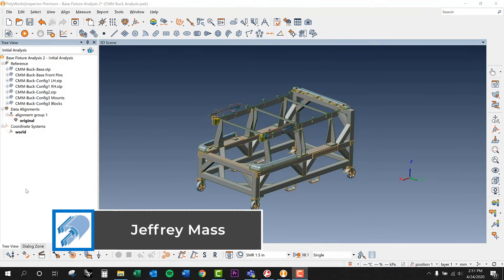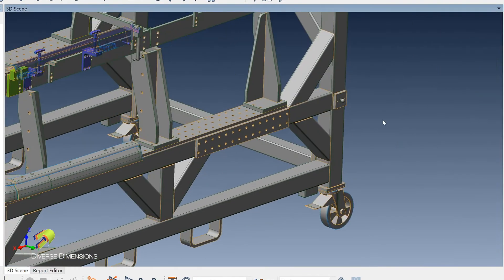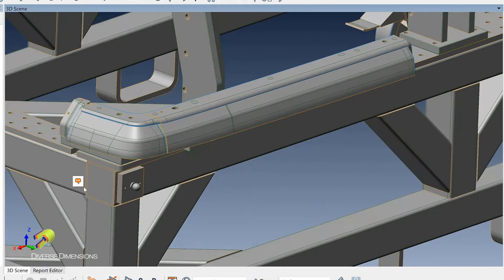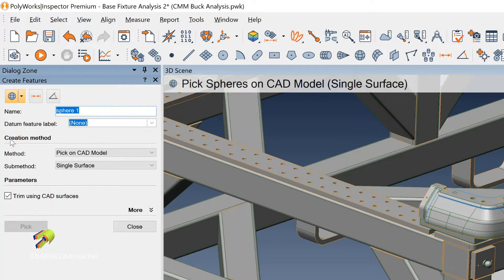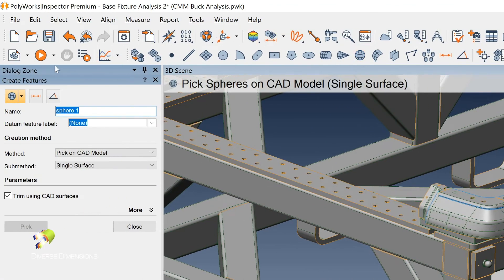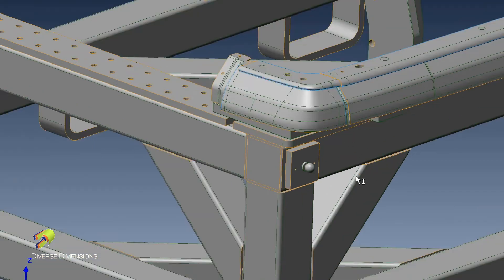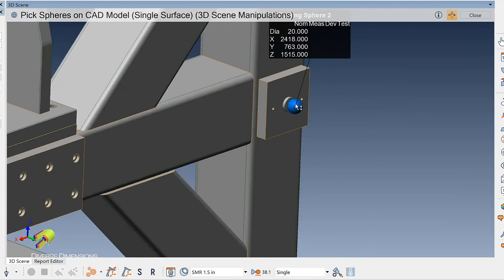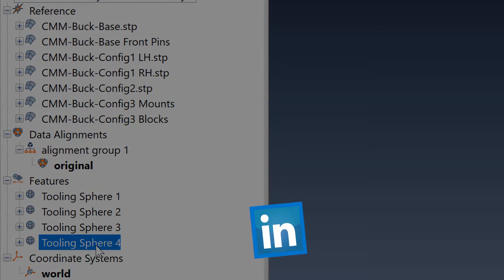PolyWorks: Sphere Alignment - Model Prep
This PolyWorks training video will explain the workflow on how to prep a measurement project on a fixture using 4 spheres as the alignment features.